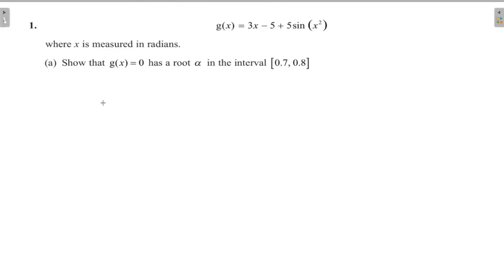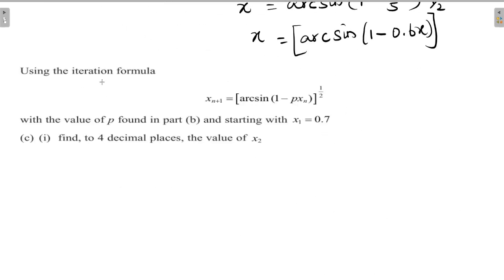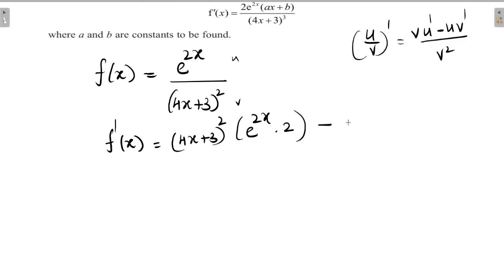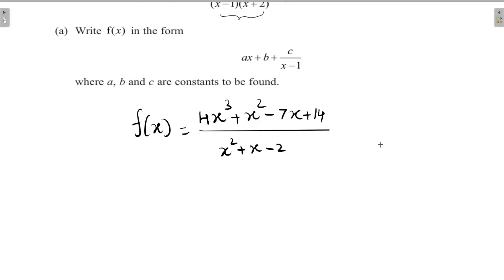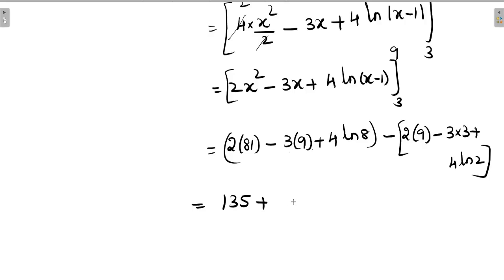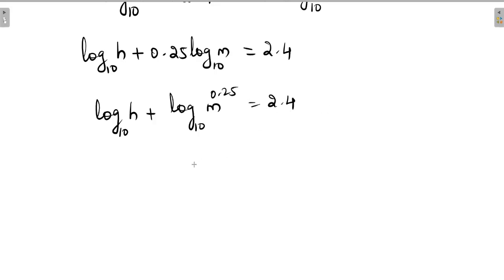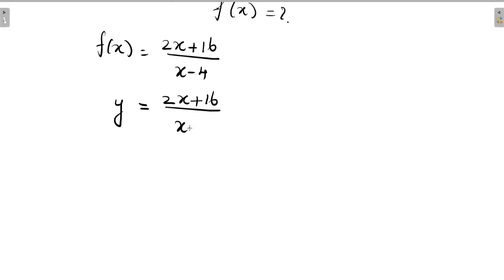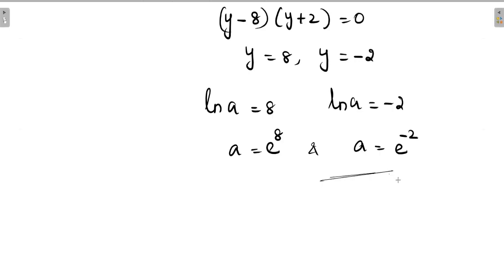Edexcel IAL -WMA13/01 - January 2026 Q1, Q2, Q3, Q4, Q5 Solution(Pure Mathematics3)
Q1 -
Q2 - 7:58
Q3 - 13:33
Q4 - 22:54
Q5 - 28:30